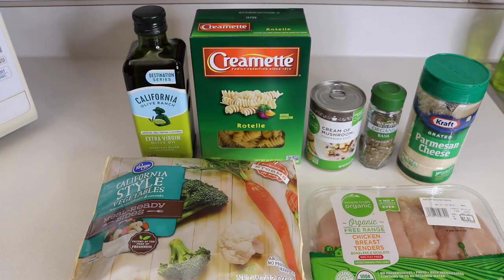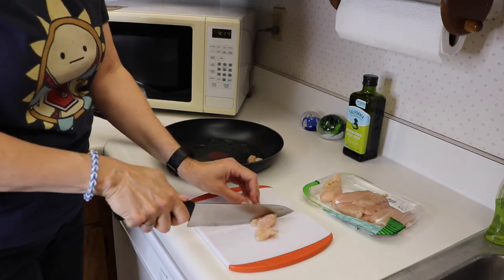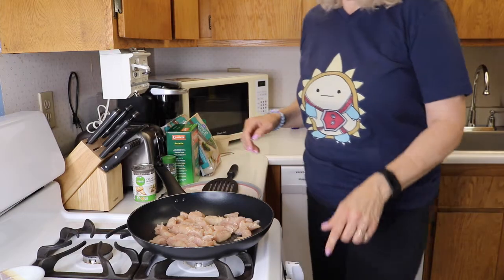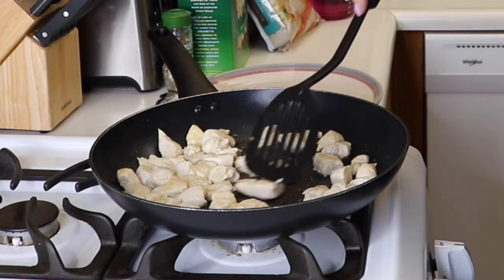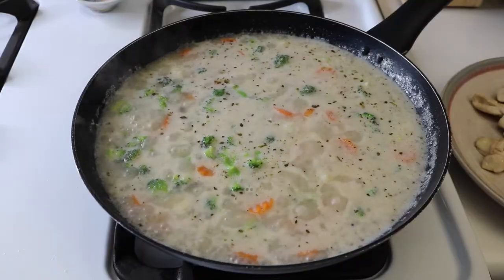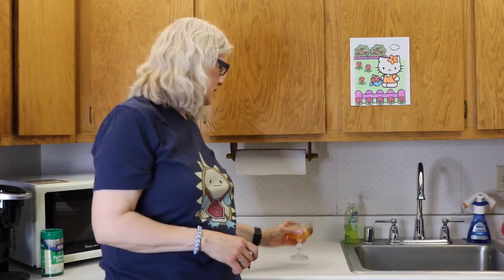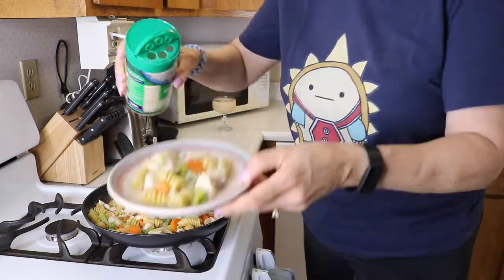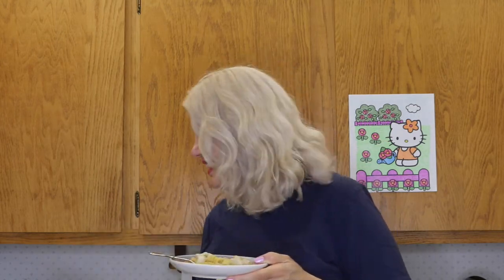Easy Chicken and Pasta. A quick one-pan dinner.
I like quick and easy dinners. Time flies as I'm doing other things and next thing you know it's time for dinner! I love that you cook this one in just one pan. And using frozen vegetables makes it go quickly. Let me know what your favorite one-pan dinner go-to is.

Easy Chicken and Pasta

Ingredients:
1 pound chicken breast, cut up
1 tablespoon olive oil
1 can cream of mushroom soup
2 1/4 cups water
1/2 teaspoon dried basil leaves
2 cups frozen vegetables (broccoli, carrots, cauliflower, etc.)
2 cups corkscrew pasta

Directions:
Cut up chicken.
Pour oil in skillet to coat it.
Cook chicken over medium heat until cooked through.
Set chicken aside.
Combine soup, water, basil and vegetables in pan and heat until it boils.
Add pasta and cook for 10 minutes stirring occasionally.
Put chicken back in and heat through.
Plate it up and sprinkle cheese on top, if desired.